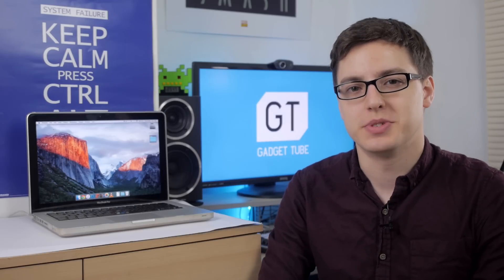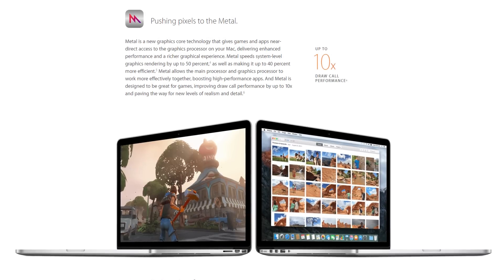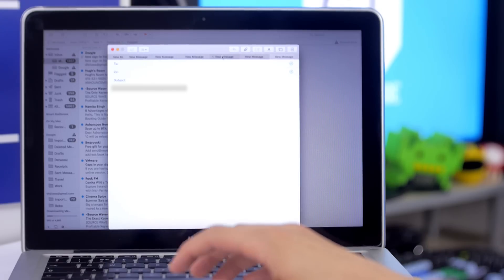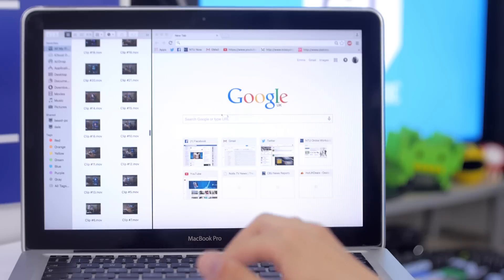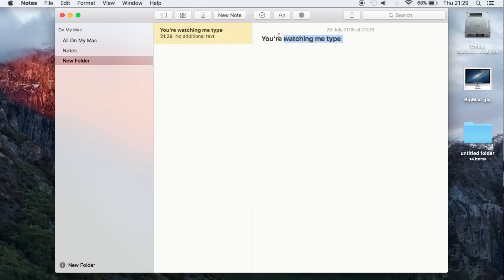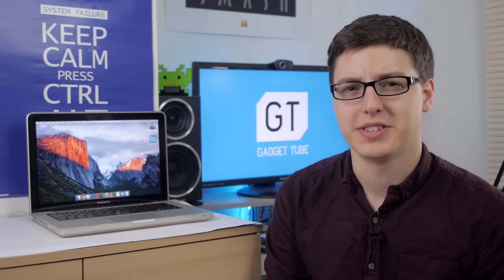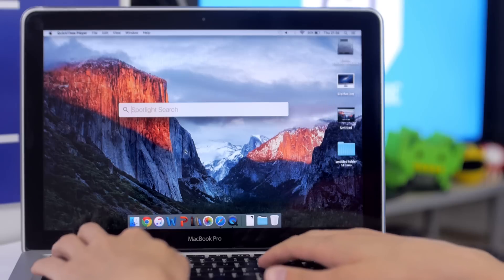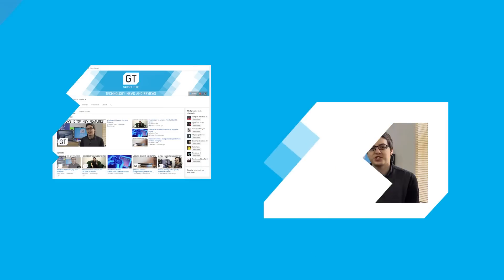El Capitan Review, Mac OS X top new features!